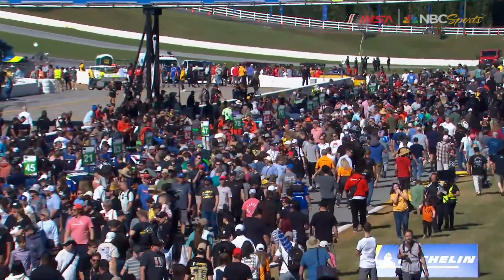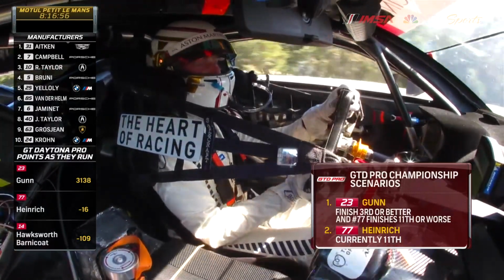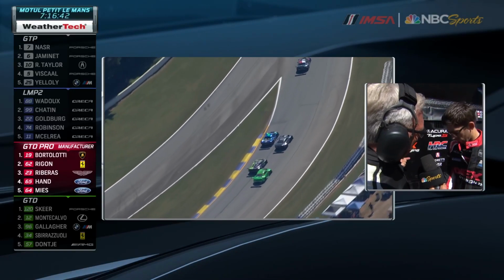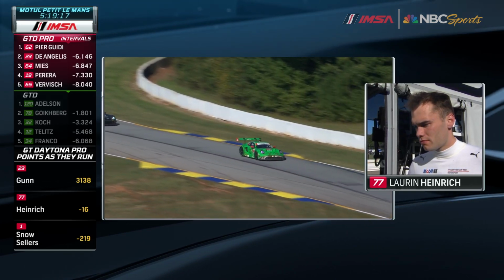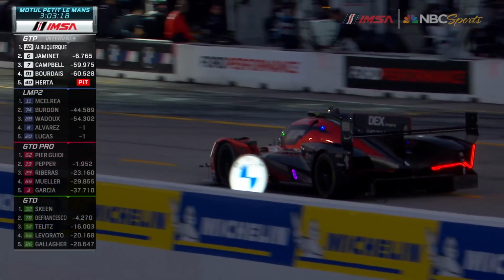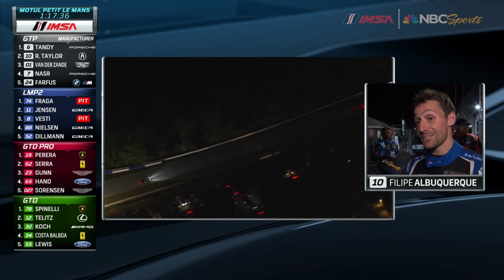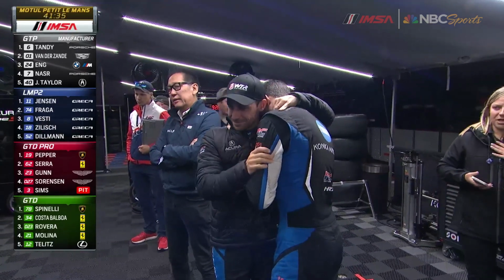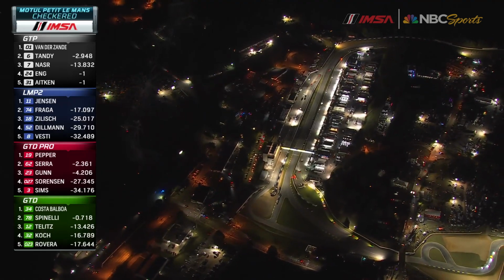2024 IMSA Motul Petit Le Mans | Highlights | WeatherTech SportsCar Championship | Braselton, Georgia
Here's the full recap of the season finale IMSA Motul Petit Le Mans at Michelin Raceway Road Atlanta!

X/Twitter: @IMSA